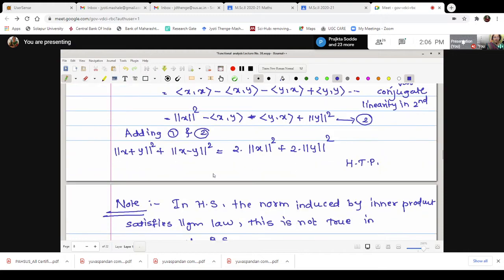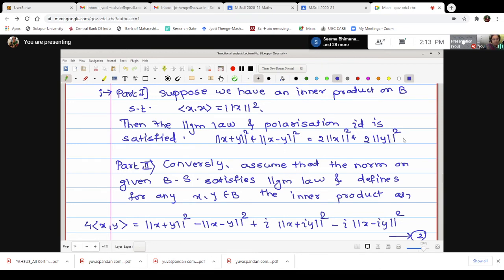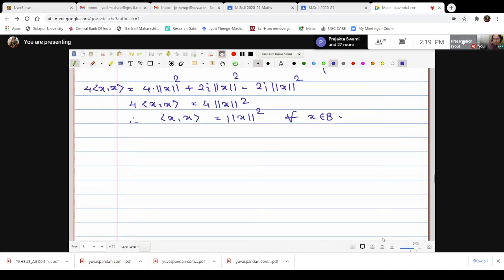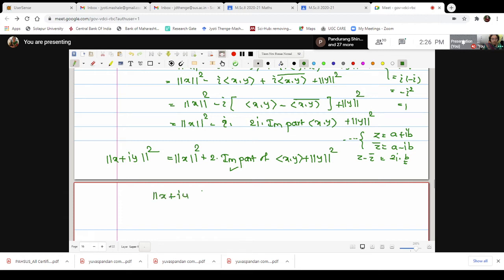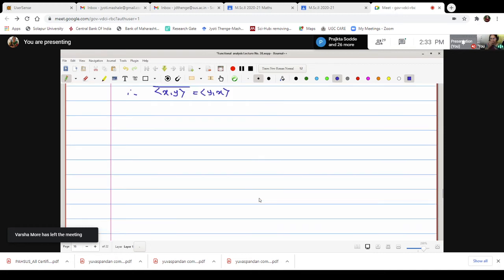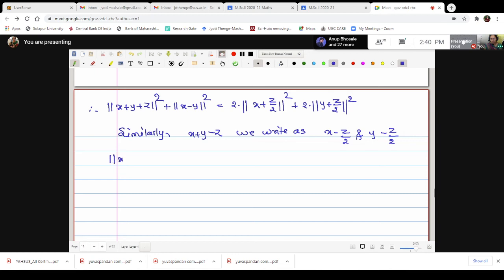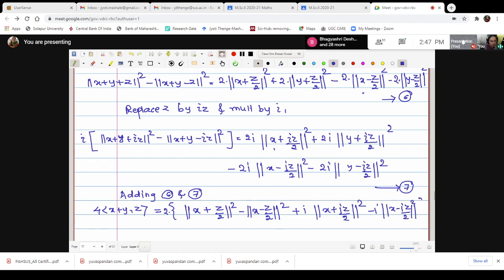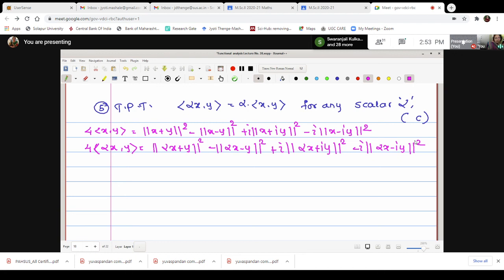Functional Analysis Lecture No.42